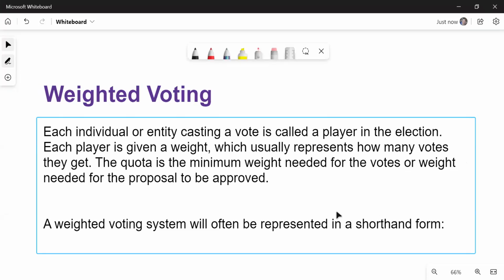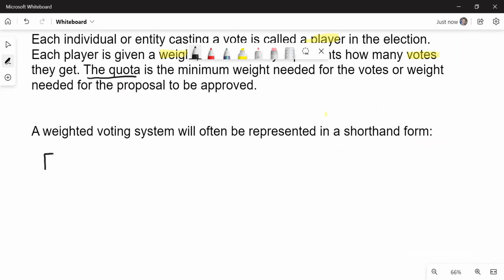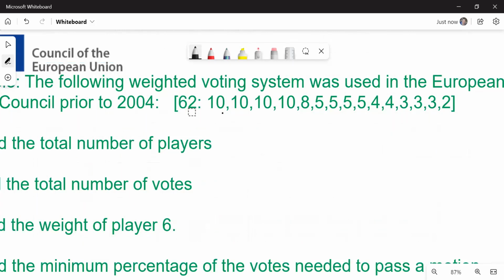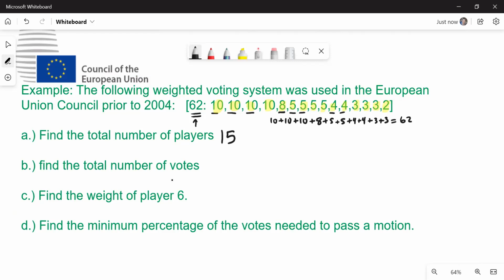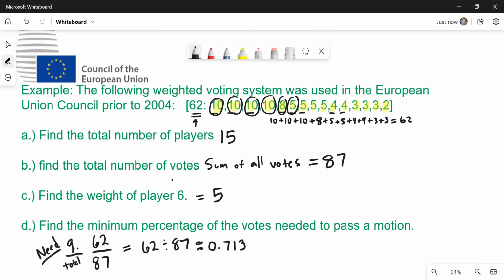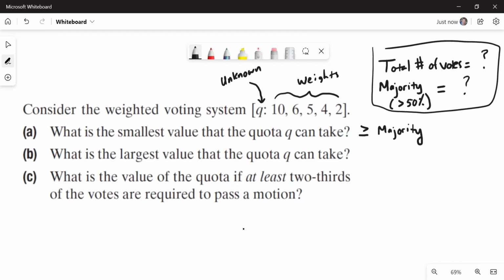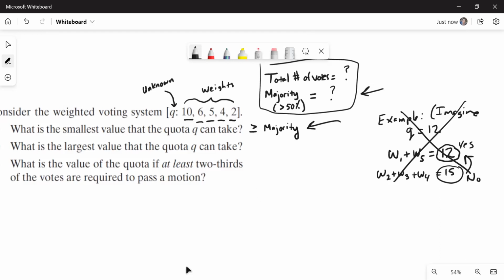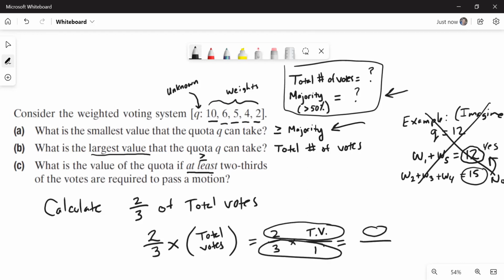Weighted Voting: An Introduction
Weighted Voting